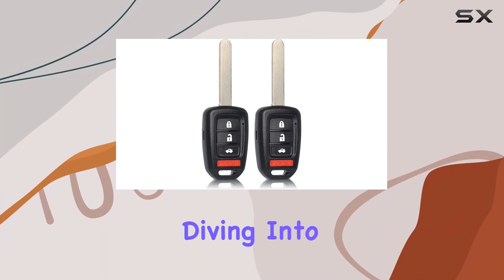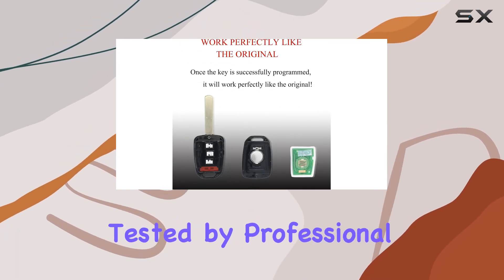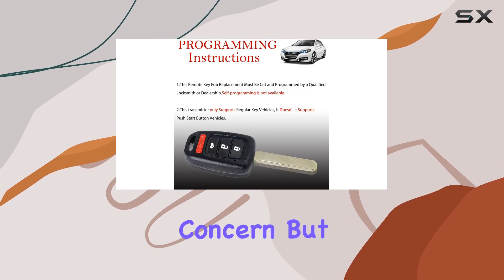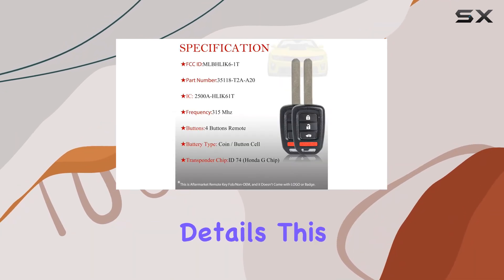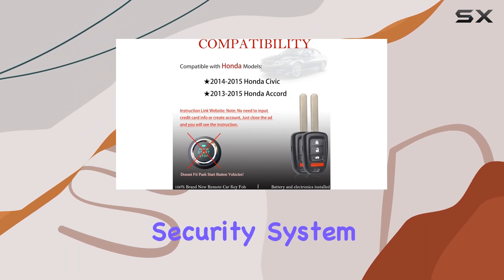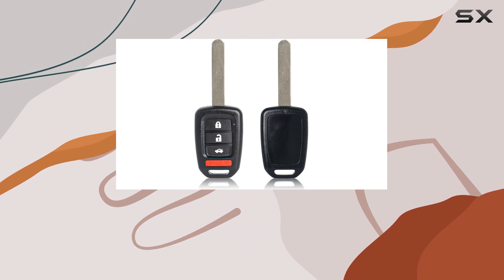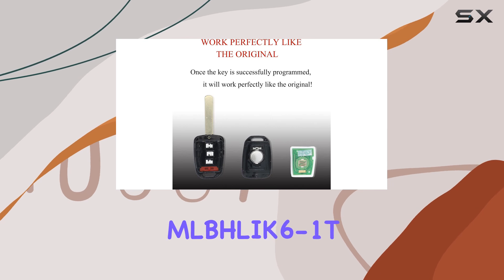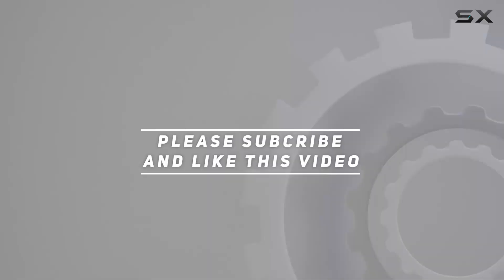MLBHLIK6-1T Keyless Entry Remote Control Head Key for Honda Accord & Civic 2013-2015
0:00 Intro
0:06 Review

Things that we mentioned in this video:
Key Fob Remote Replacement : B0C4TR3KPJ